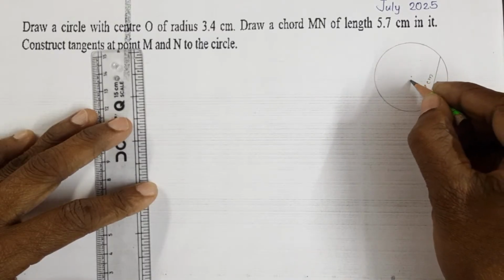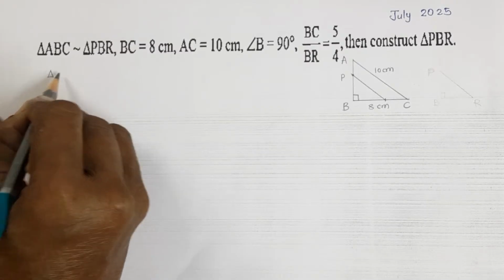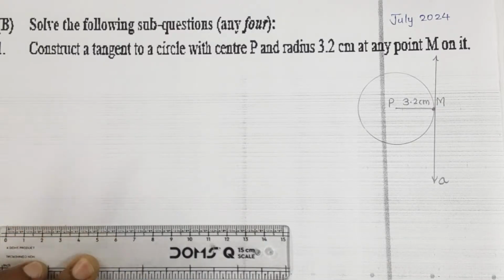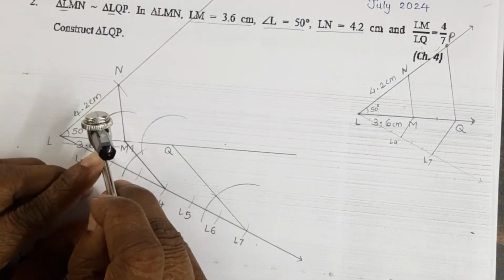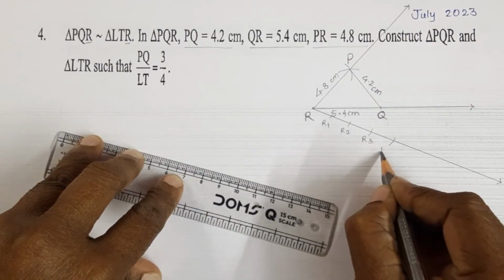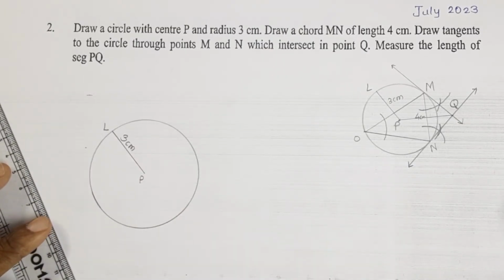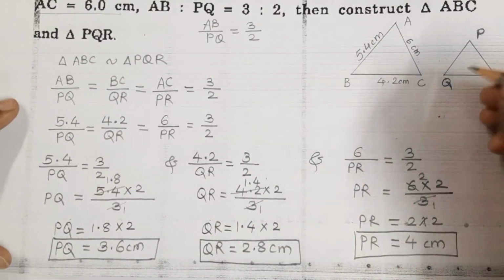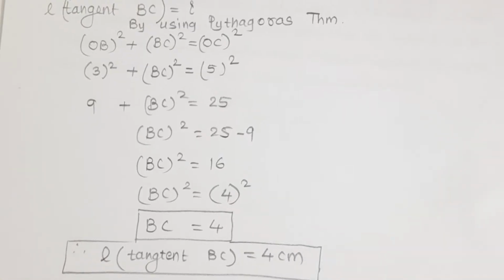|| Constructions | PYQ JULY 2022 - 2025 || Draw With Me ||Class10 ||Maths2|| Maharashtra Board ||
These are the examples of PYQ constructions OF MATHS 2 FROM MAHARASHTR BOARD.
This is the revision of maths 2 , previous year board  examples  ..